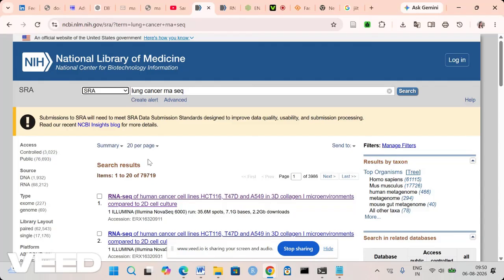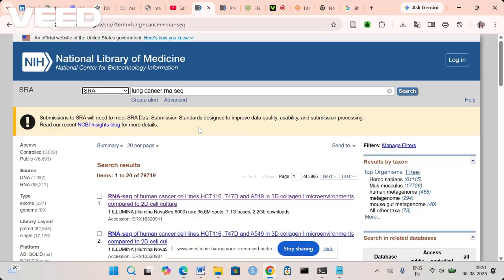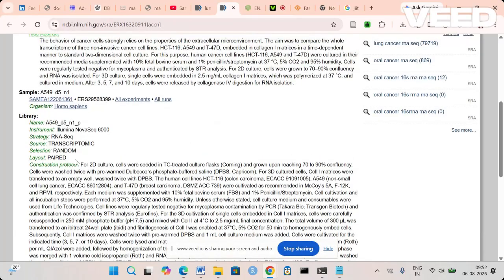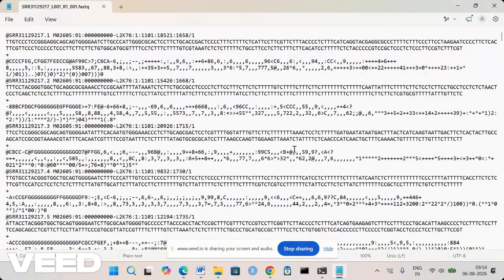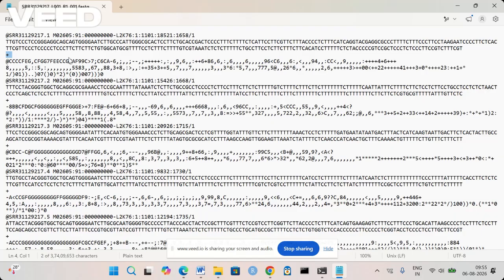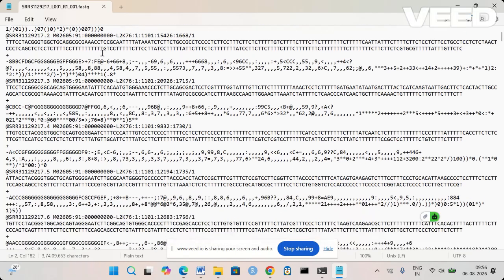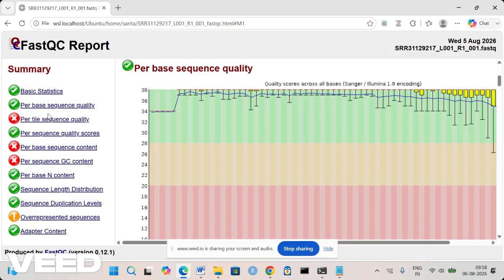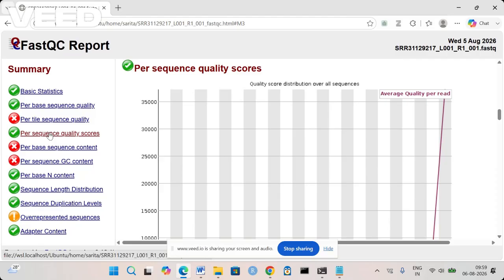🧬 NGS Data Analysis for Beginners | Download RNA-Seq Data from NCBI SRA | FASTQ & FastQC | Ep. 9